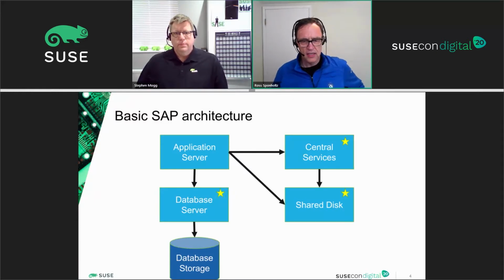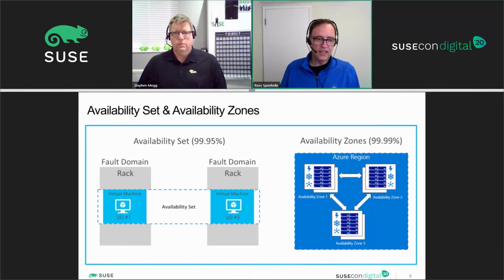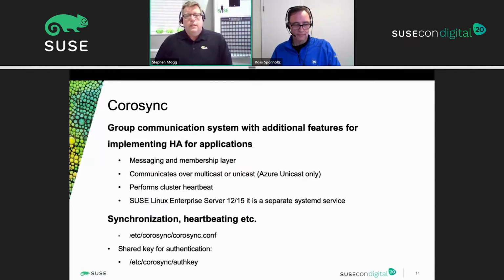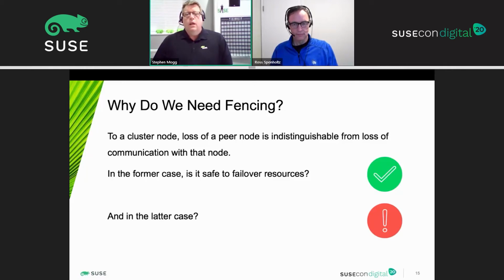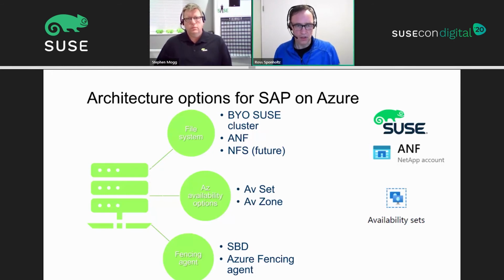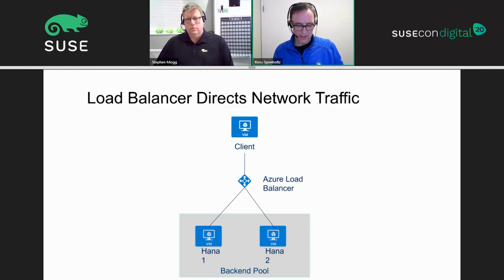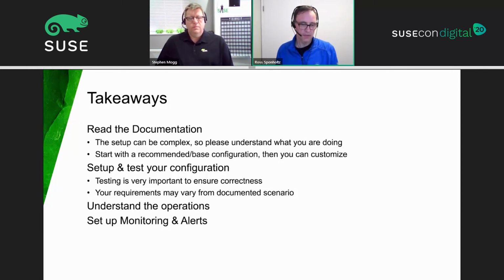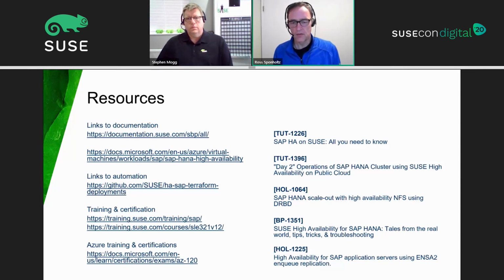BP-1404: SAP High Availability in Azure using SUSE Linux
This session will cover the installation, configuration, testing, and operation of SUSE high availability extension clusters in Azure, especially for SAP workloads. We will discuss how to install and configure these systems and will demo some of the commands and features in a live system.